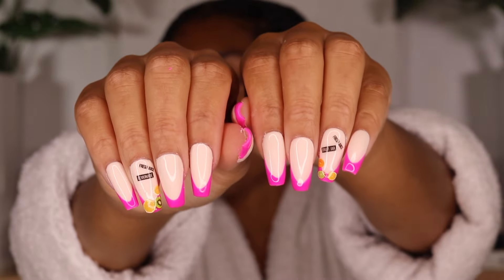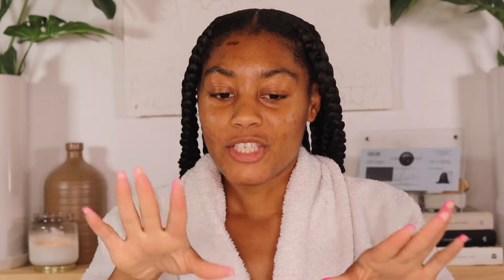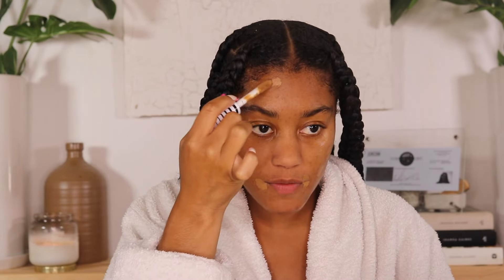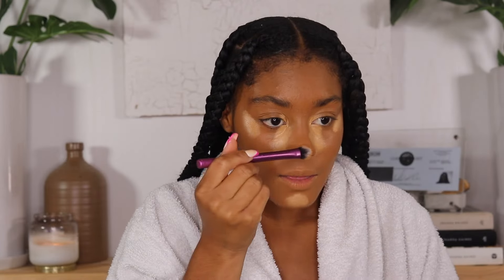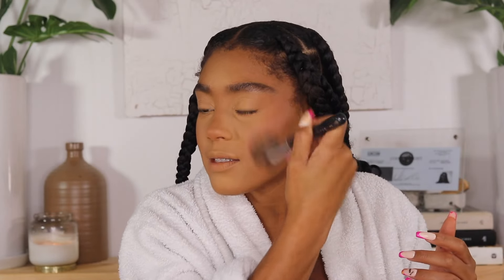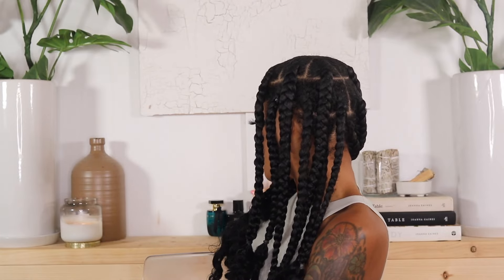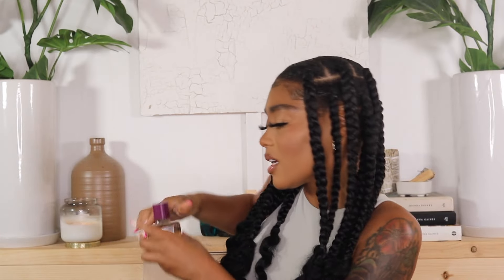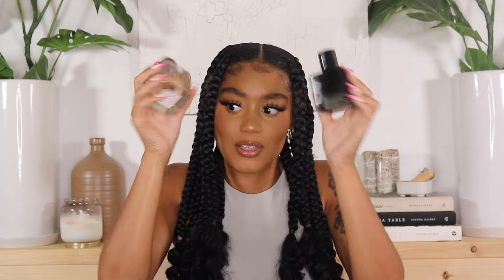3 IN 1 FULL GRWM: Face SNATCHED + Looking Like a SNACK + Smelling TF GOOD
HI FRENS, I did my makeup using some new products like the Fenty Beauty Eaze Drop blurring tint. and lets just say ION LIKE DAT! After I finished my makeup I showed you guys my outfit for the evening and topped it off with my current favorite inexpensive fragrance.

CHAPTERS:
0:00 MAKEUP
23:50 OUTFIT
26:00 FRAGRANCE

 grwm chit chat alexis jones grwm alexis jones makeup alexis jones full grwm alexis jones chit chat